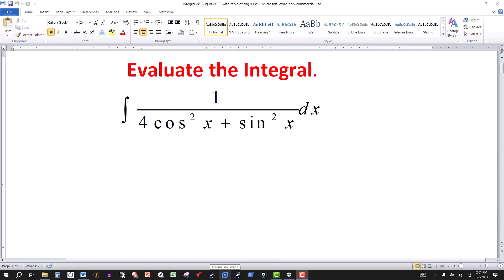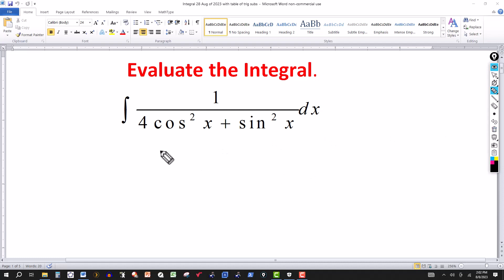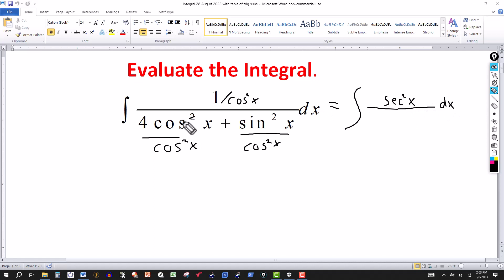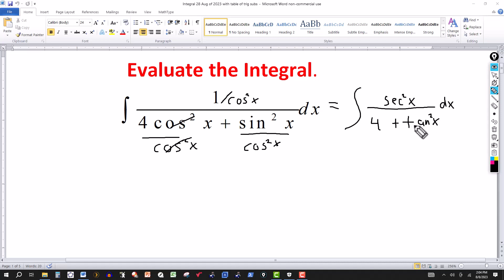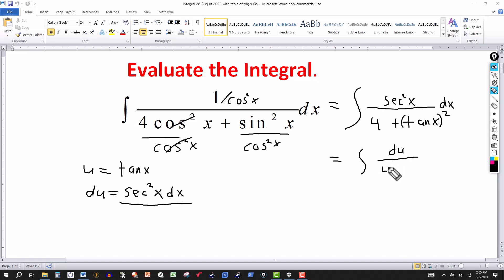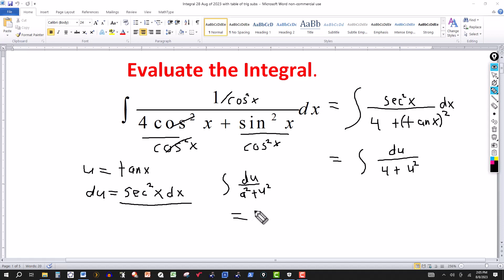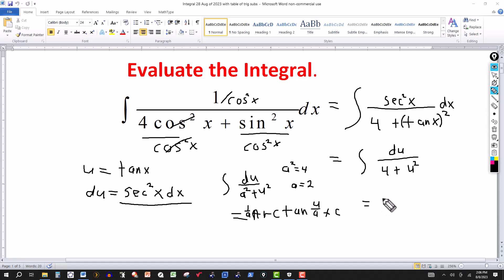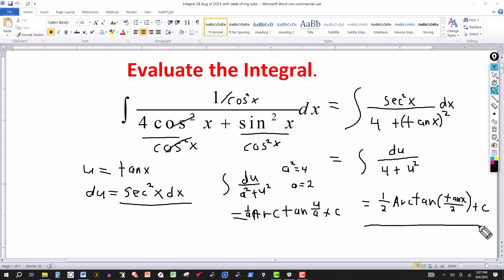The Integral of 1/(4cos^2(x) + sin^2(x))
In this video, we evaluate another tricky integral involving the use of some trig identities, a u-substitution, and an integral formula leading to an inverse trig function.